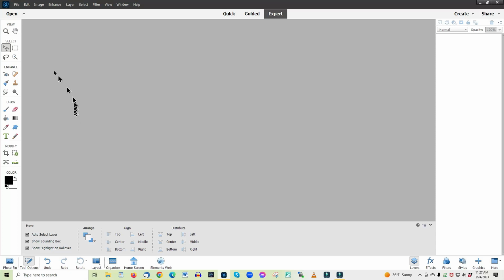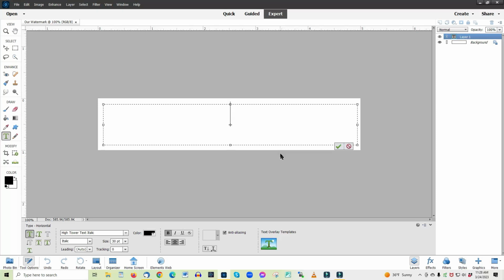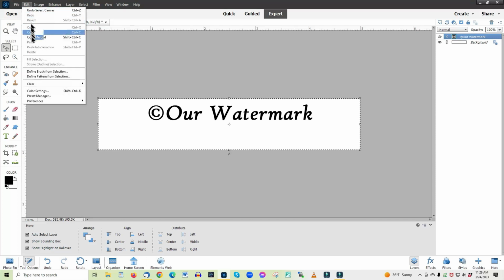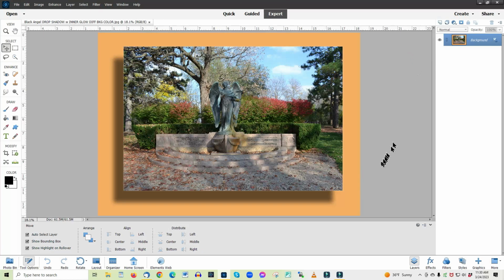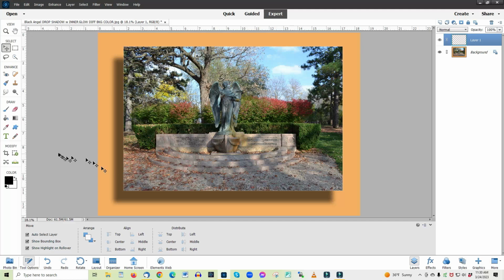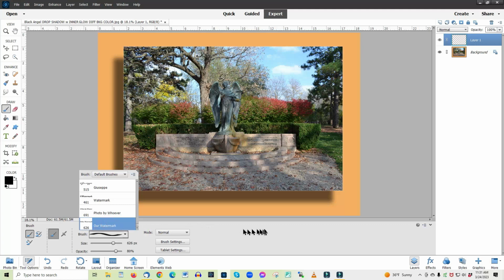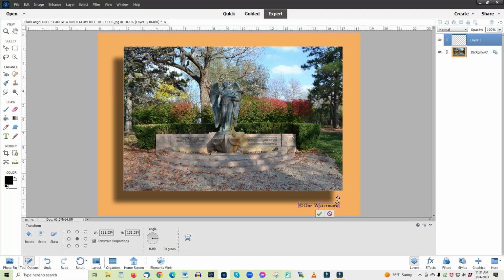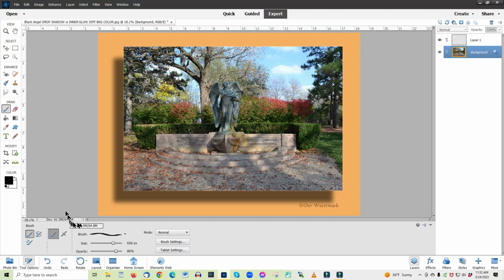Watermark Brush in PS Elements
How to add your watermark or signature to photos in PS Elements